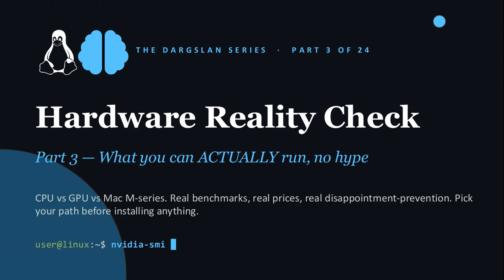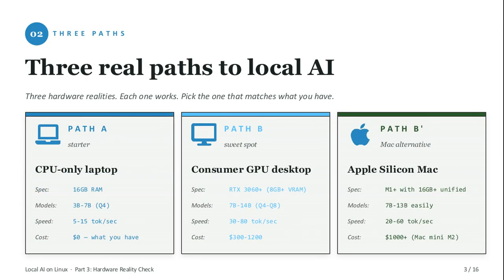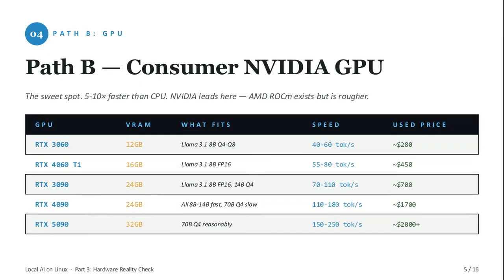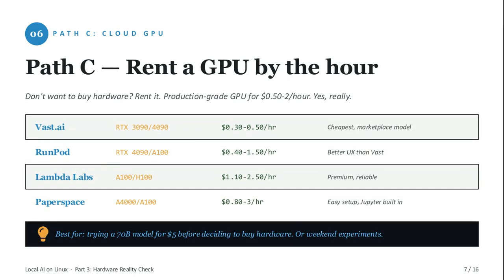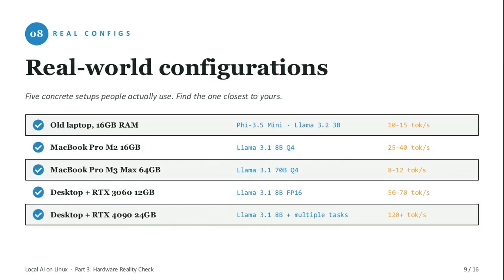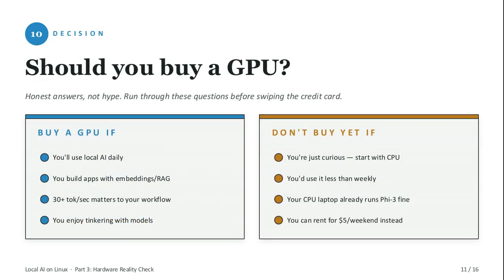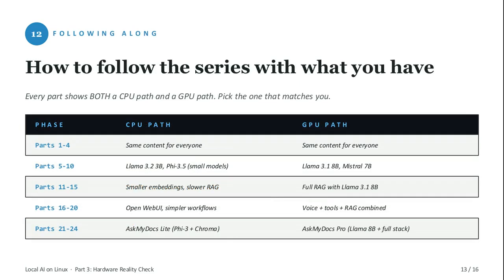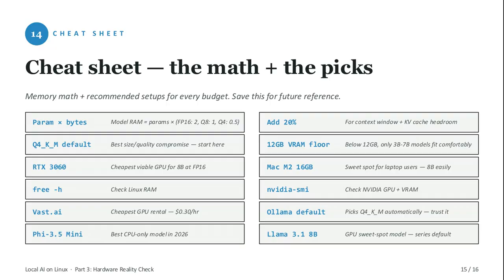Local AI on Linux #3 — Hardware Reality Check | What You Can ACTUALLY Run, No Hype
Reality time. Before installing anything in Part 4, this part tells you — honestly, with numbers — what your existing hardware can do. The real difference between CPU, GPU, and Mac M-series. Concrete GPU prices. How to decide before spending $1000+ unnecessarily.

We map three real paths: CPU-only (16GB RAM, ~10 tok/s) · Consumer GPU (RTX 3060+, ~50 tok/s) · Apple Silicon Mac (unified memory advantage). Pick the one that matches you — every later part shows BOTH a CPU path and a GPU path.

✓ What actually matters — RAM/VRAM, bandwidth, compute (in that order!)
✓ The 3 real hardware paths — CPU, GPU, Mac M-series
✓ Concrete GPUs with prices: RTX 3060 ($280) → RTX 4090 ($1700)
✓ Why Apple Silicon is special with unified memory
✓ Cloud GPU rental: Vast.ai, RunPod, Lambda, Paperspace ($0.30-2/hr)
✓ Memory math — how to predict GB needs for any model
✓ How to check your own machine: free -h, nvidia-smi, system_profiler
✓ Should you buy a GPU? — honest decision guide
✓ 4 common hardware traps to avoid
✓ How the series accommodates both CPU and GPU paths

⏱️ TIMESTAMPS

00:00 Intro
00:30 What actually matters — RAM, bandwidth, compute
01:00 The 3 real paths
01:30 Path A: CPU-only laptop details
02:00 Path B: NVIDIA GPU table ($280-2000)
02:30 Path B': Apple Silicon Mac
03:30 Path C: Cloud GPU rental
04:00 The memory math
05:30 Typical configurations
06:00 How to check your own machine
07:00 Should you buy a GPU? — decision guide
07:30 4 common hardware traps
08:00 The series path — CPU vs GPU
09:00 Recap + cheat sheet